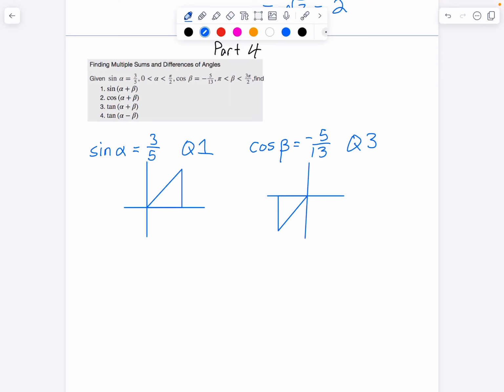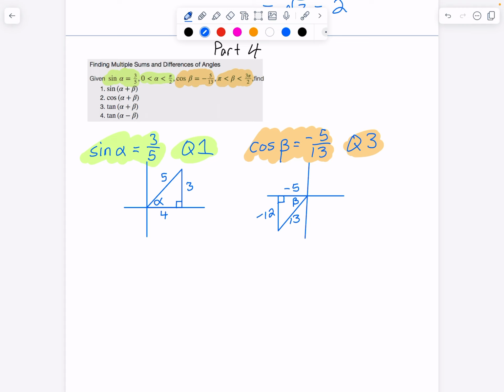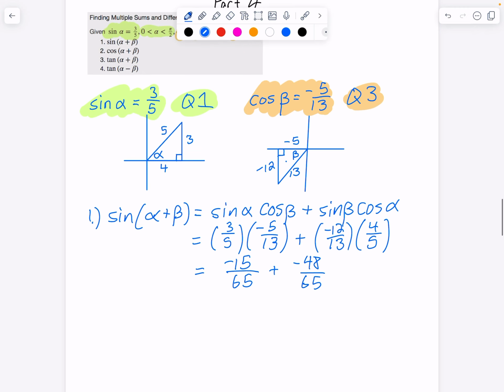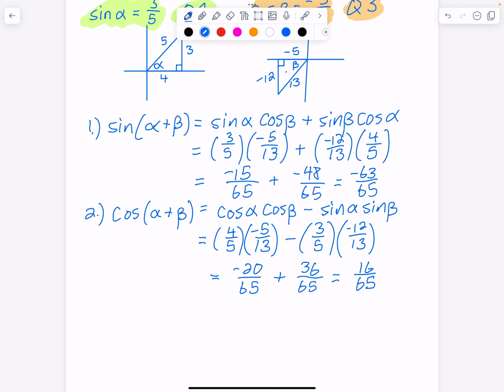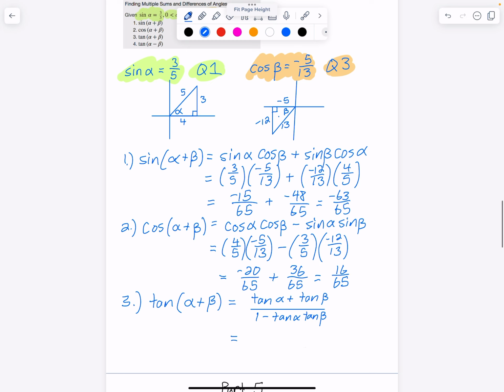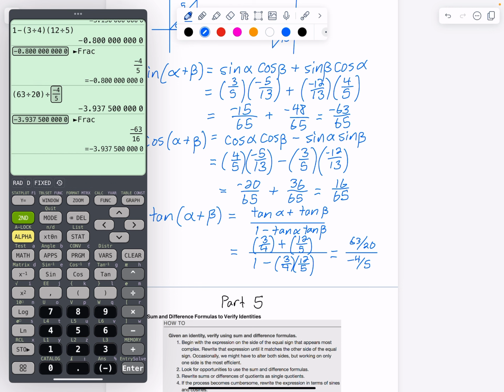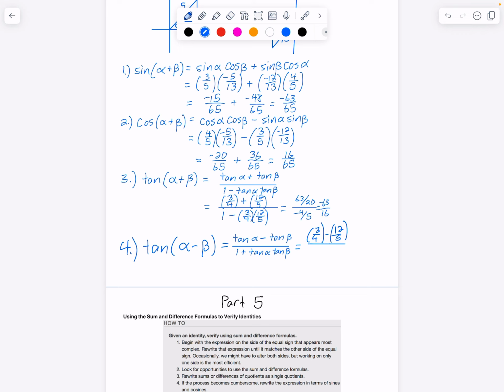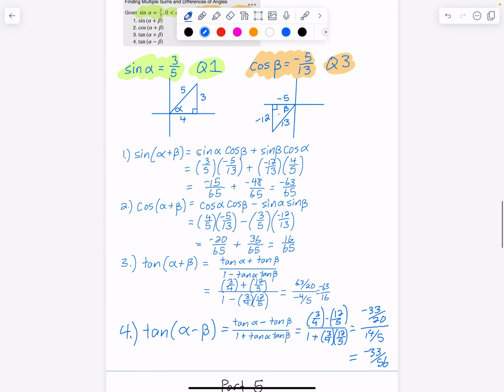PreCalculus II - Unit 7 - Sum and Differences Identities - Part 4